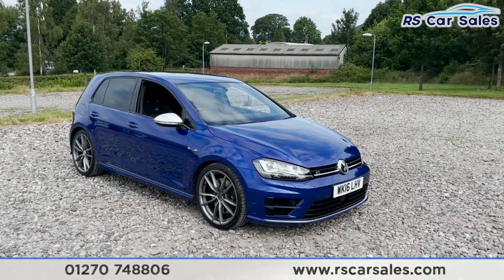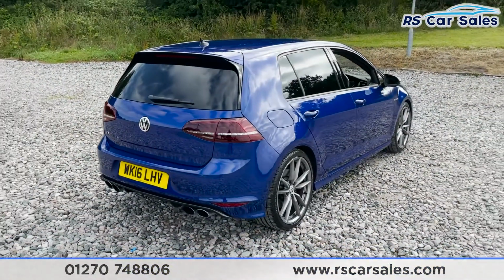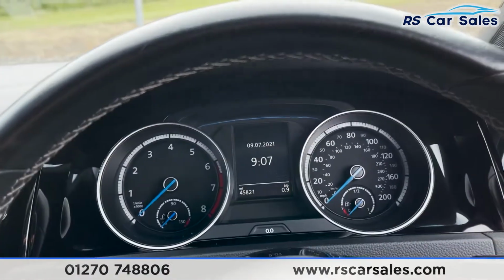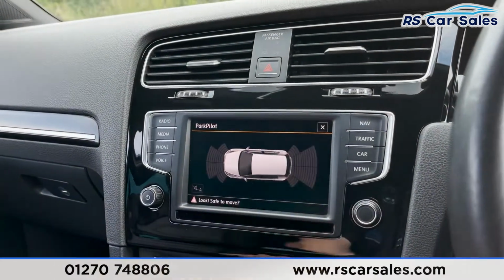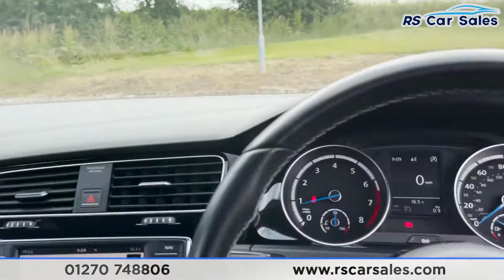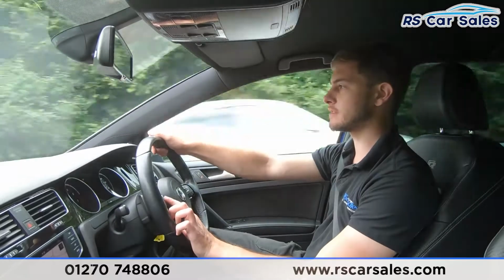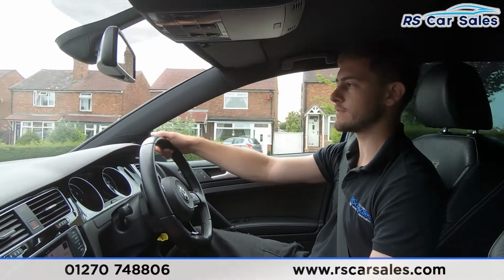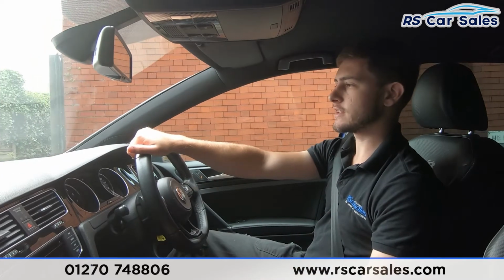VOLKSWAGEN GOLF R DSG | RS Car Sales WK16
New Service / New MOT / Unmarked 19" Pretoria Alloys / Lapiz Blue Special Metallic Exterior Paintwork / Full Carbon Leather Interior / Nav / Heated Seats / Front + Rear Sensors With Visual Display / DAB Radio / Bluetooth Phone + Media / App Connect With Apple CarPlay + Android Auto / Drive Mode Select / Paddle Shift / Adaptive Cruise Control + Speed Limiter / Auto Lights / Power Fold Mirrors This Car Could Be Sat On Your Driveway Tomorrow Morning -Free Next Day Nationwide delivery available - HD video walkround + Video test drive for all cars on our website - Multi Award winning dealer - HPI Clear - Part Exchange Always Welcome - Low Rate Finance Available - Credit and Debit card facilities - We can tax the car on your behalf ready to drive away - Extended Warranties Available - View our website for many more images